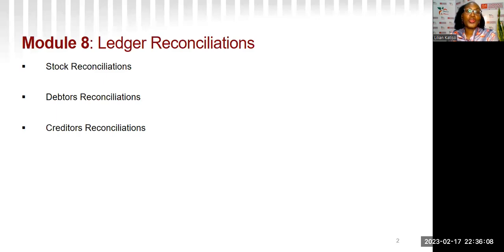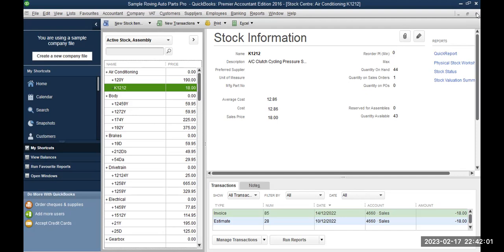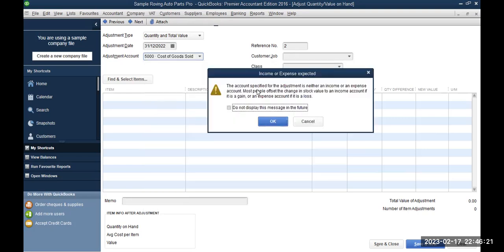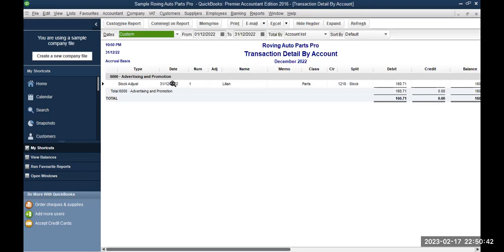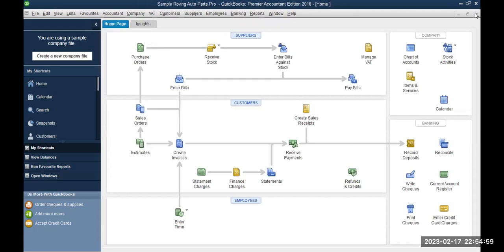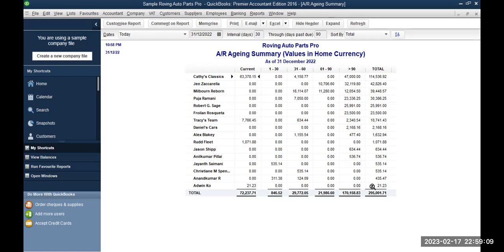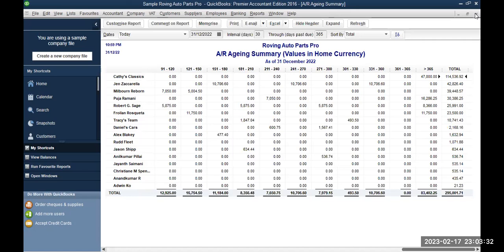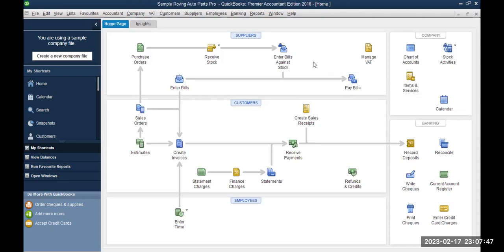QuickBooks Training Module 8 - Ledger Reconciliations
This module includes:
1) Stock Reconciliation
2) Debtors Reconciliation
3) Creditors Reconciliation